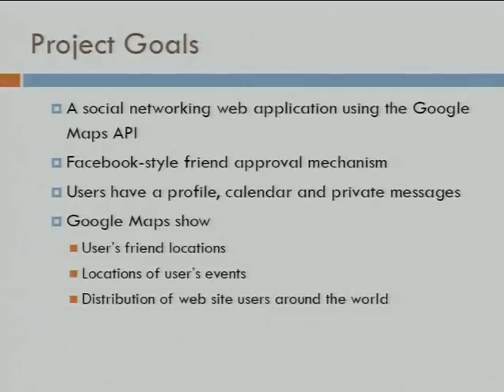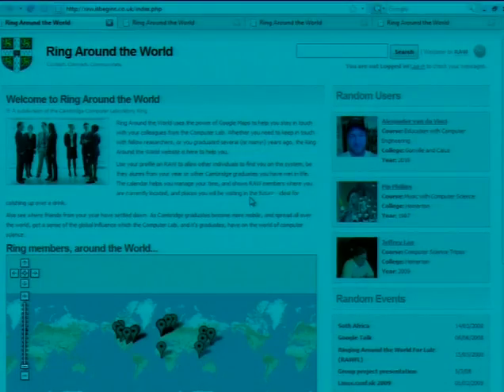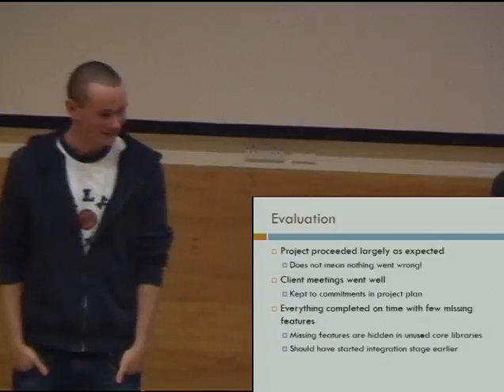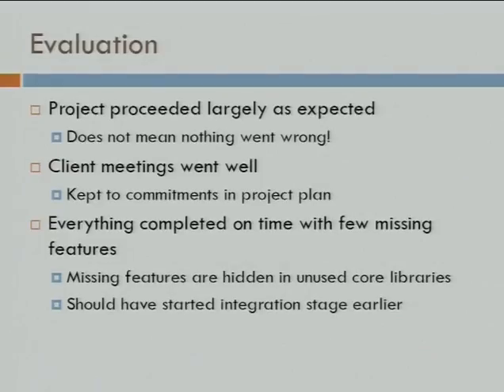Group Projects 2008 - Group Hotel - Ring around the World